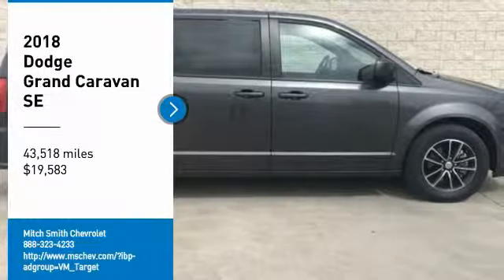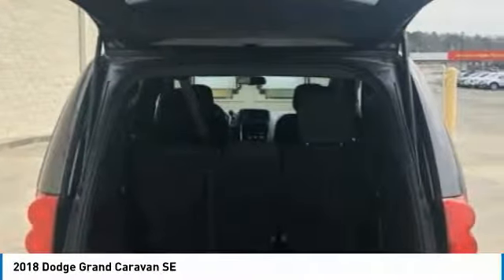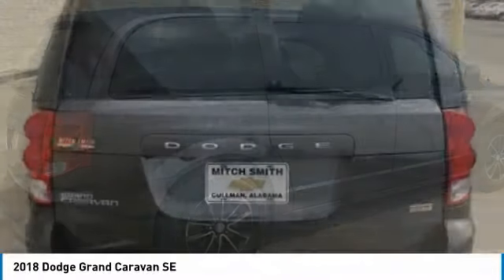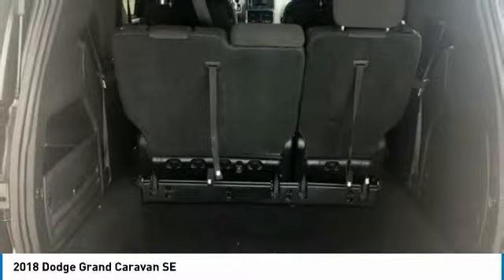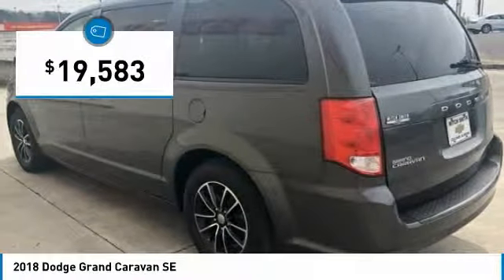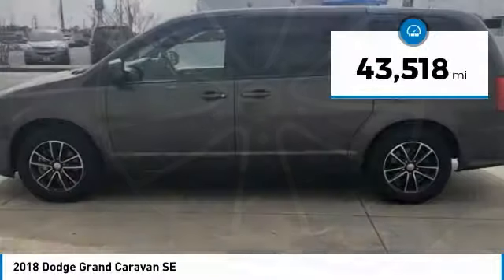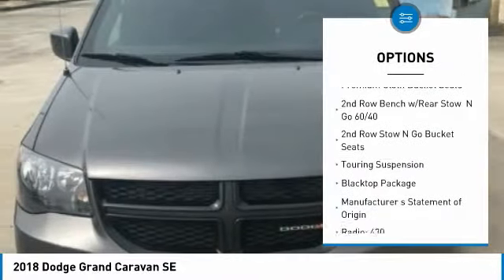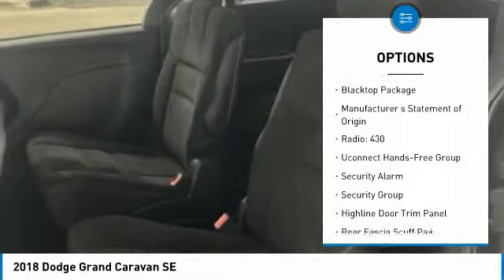2018 Dodge Grand Caravan 2018 Dodge Grand Caravan SE FOR SALE in Cullman, AL P4117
Stop in today for a test drive of this U 2018 Dodge Grand Caravan